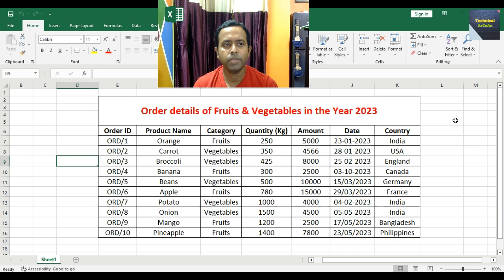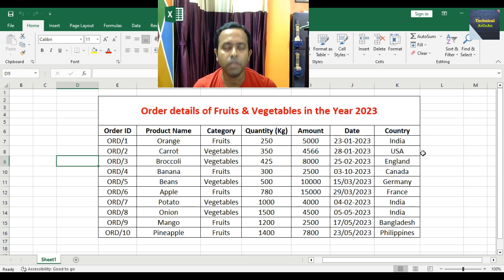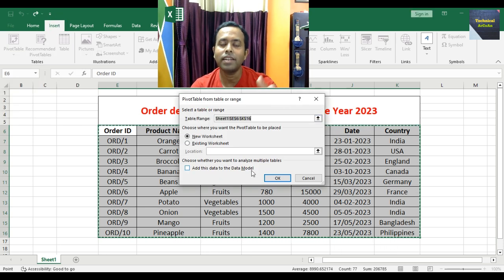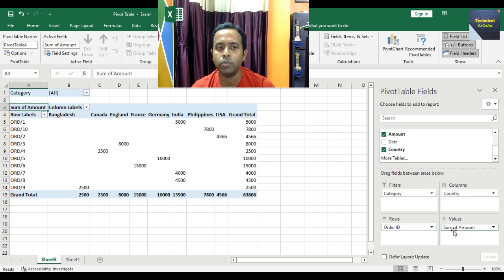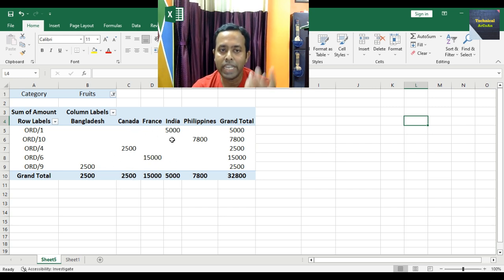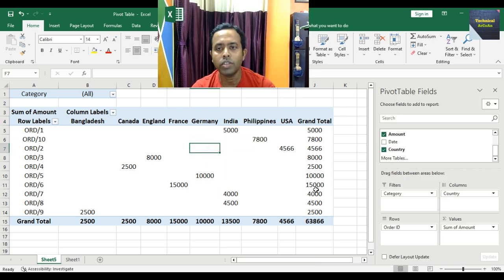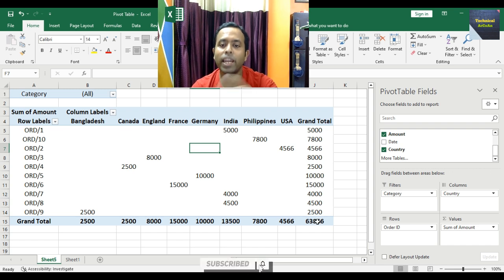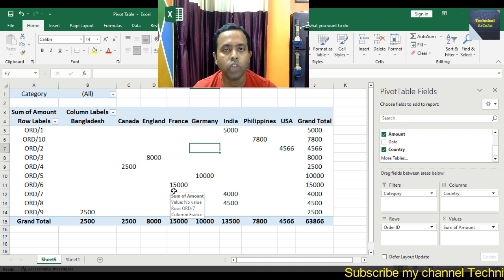Pivot Table in Excel (Spreadsheet) | Data Processing Tool | PivotTable | MS Excel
This Tutorial Video developed by Mr. Arnab Kundu, Faculty( Computer Science & Information Technology) of Techno India Group, more than 14 years 10 months  experience  in the field of teaching.

Here I will discuss Pivot Table in Excel. This tutorial  describes what  is  the use of Pivot table in Excel. Pivot table in MS Excel is a data processing tool using that we can calculate, summarize, analyze our data. I discuss elaborately Pivot Table step by step. In this video, I explain how to use Excel Pivot Table in details.